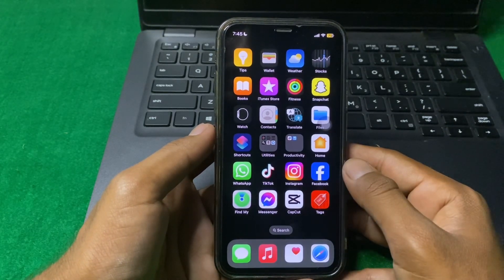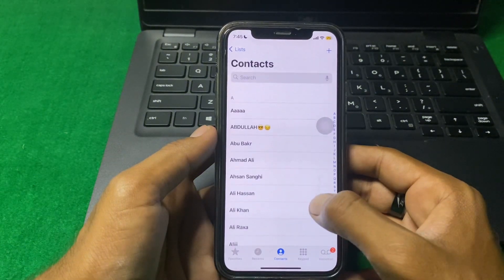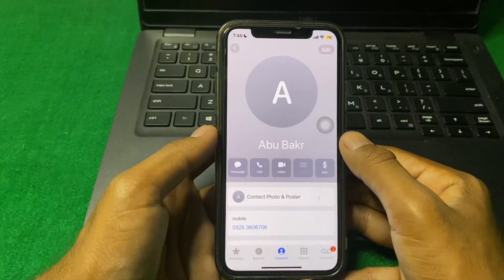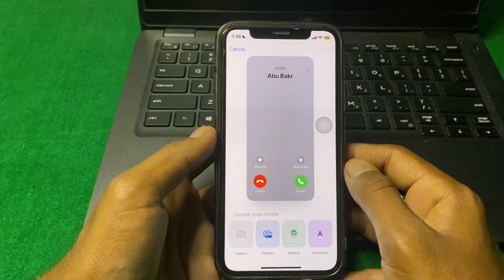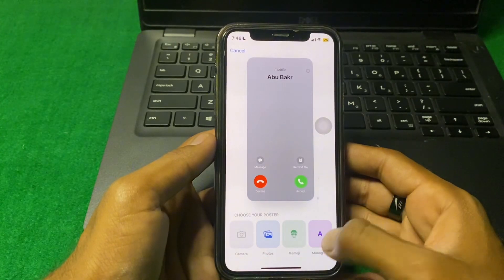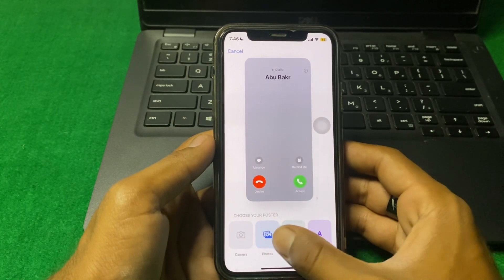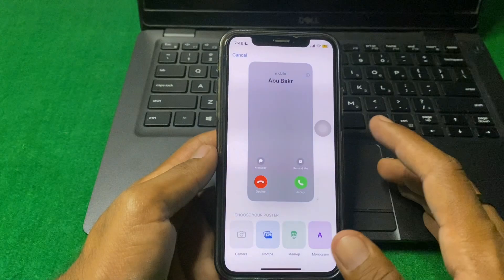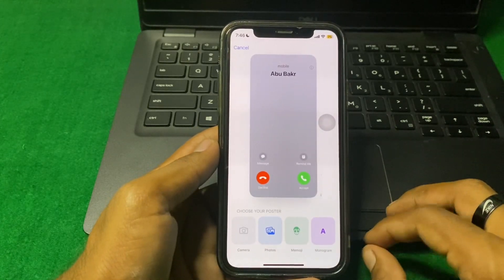How to Change Incoming Calls Screen in iPhone & iPad | Change Incoming Calls Screen iOS 17 Update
Hi everyone in this video you will learn how to change incoming calls lock screen in iPhone and iPad after iOS 17 update